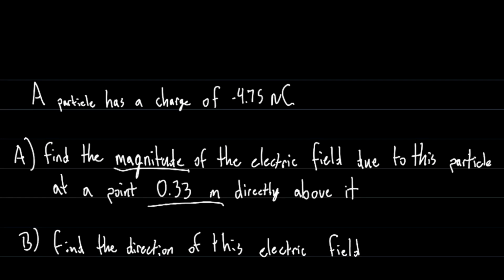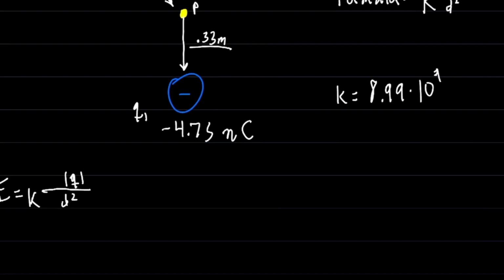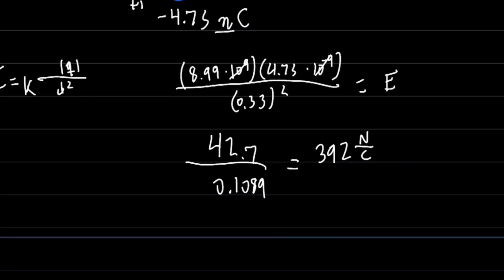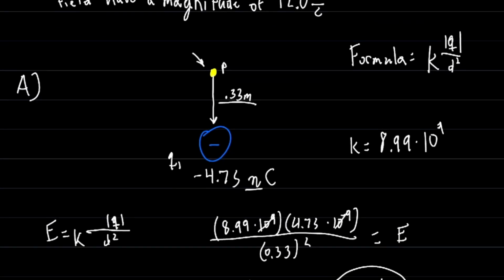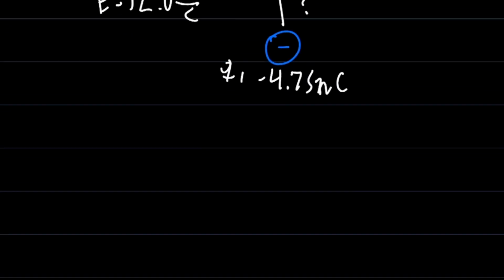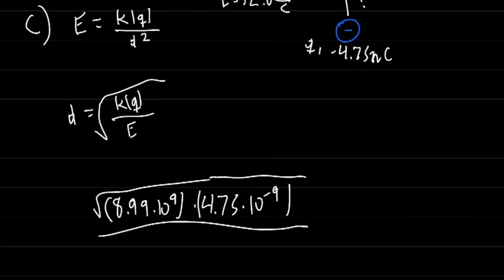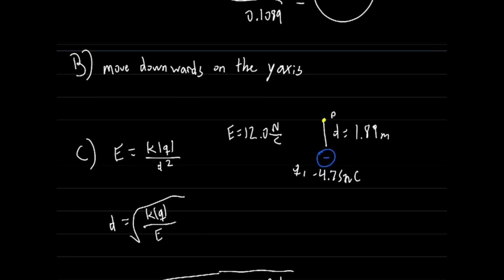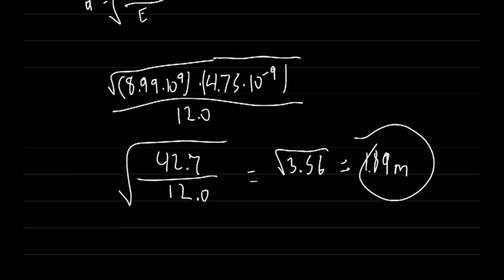E&M Physics: Finding magnitude, direction, and distance of an electric field.